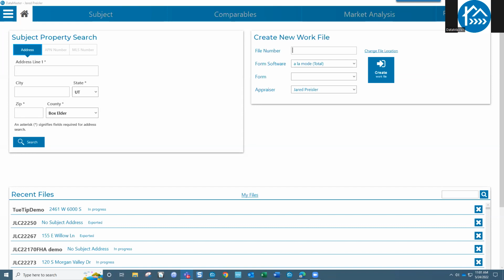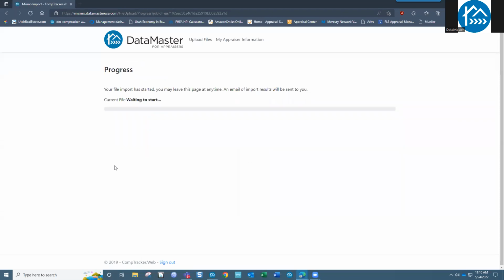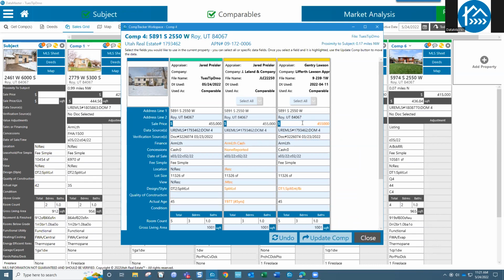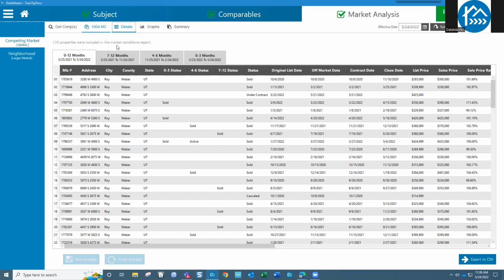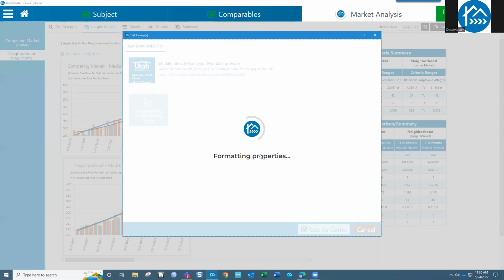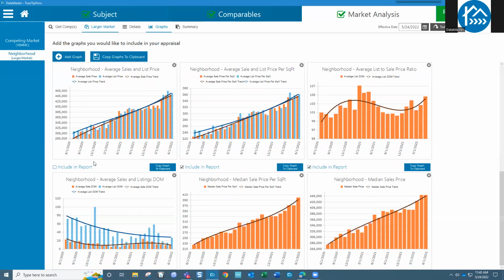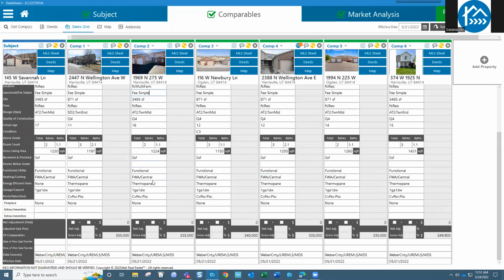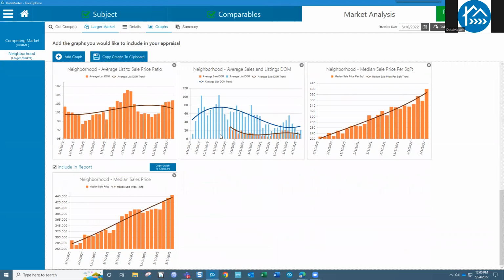DataMaster Tuesday Tips - CompTracker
Join Jared Preisler, SRA, as he shows you how to use CompTracker,  DataMaster's proprietary property technology that saves and displays your prior uses so you can see how you can use it and even share properties with your trusted peers.